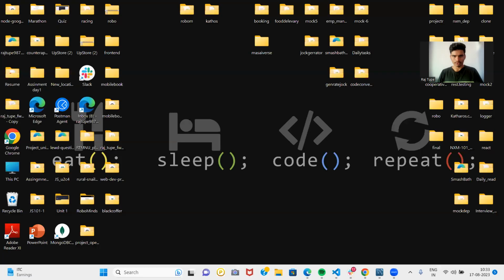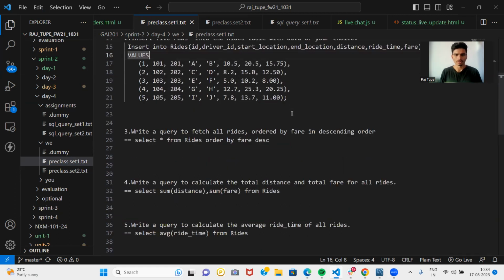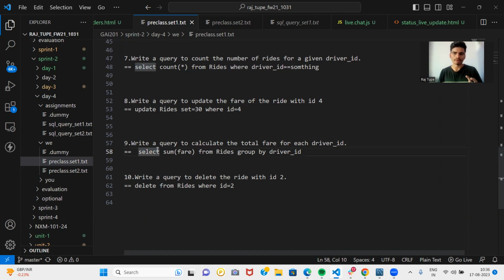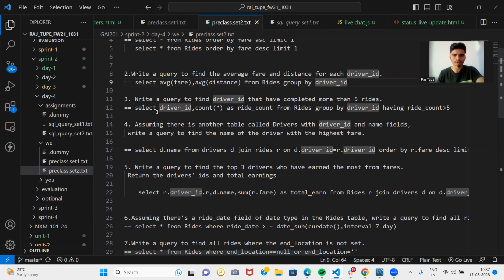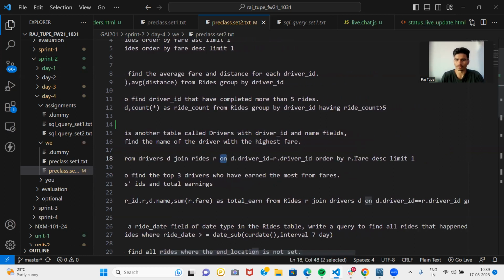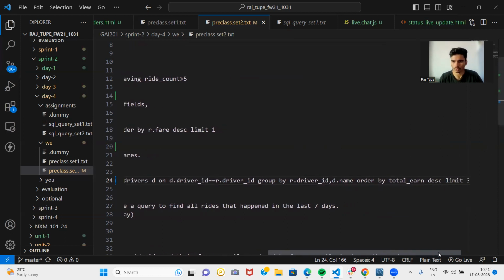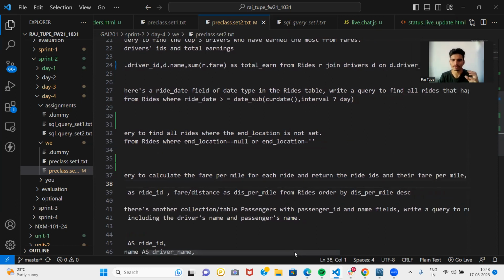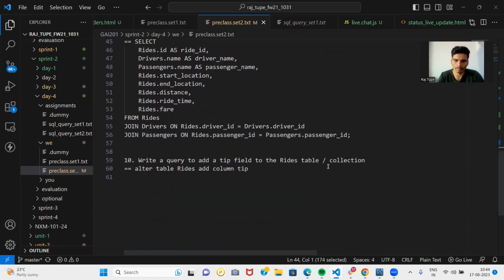Mastering SQL Queries: A Comprehensive Guide with Practical Examples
Unlock the power of SQL queries with our comprehensive guide that covers a range of essential concepts and practical examples. In this video, we delve into the world of relational databases and NoSQL collections to showcase how to manipulate, retrieve, and analyze data effectively.

🔍 Dive into SQL Basics: Learn how to create, read, update, and delete data using SQL commands.
🎯 Fine-Tuning Queries: Discover how to filter, sort, and aggregate data to extract meaningful insights.
🚀 Advanced Techniques: Explore complex queries, joins, and subqueries to tackle real-world scenarios.
🔗 Data Relationships: Understand how to establish relationships between tables and collections.
🔀 Joins & Unions: Master the art of combining data from multiple sources to derive valuable information.
🔍 Deep Dive into NoSQL: Apply similar querying principles to NoSQL collections using MongoDB as an example.
📈 Data Analysis: Learn how to calculate averages, totals, and more using aggregation functions.
🌐 Real-Life Applications: Witness practical examples, including creating reports, user profiles, and more.
💡 Bonus Content: We also cover tips, tricks, and common pitfalls to avoid while working with SQL.